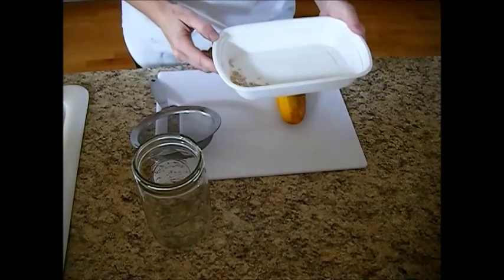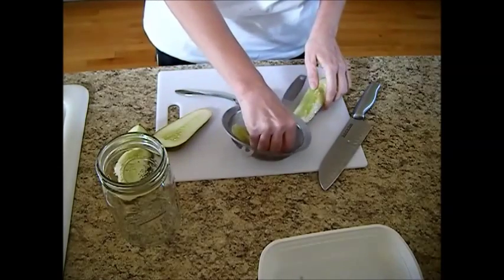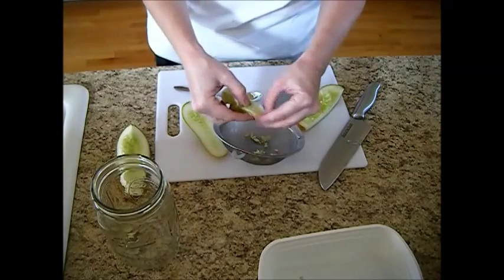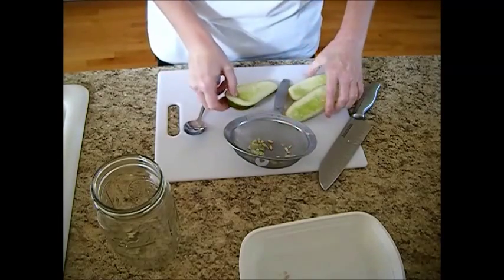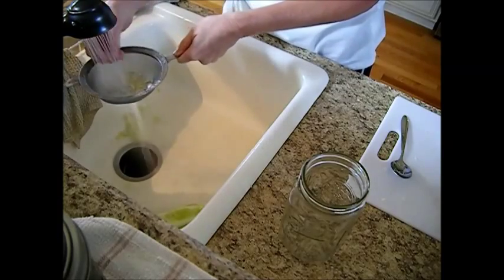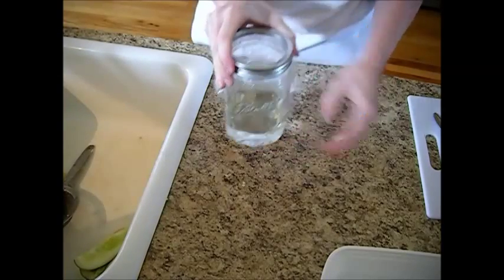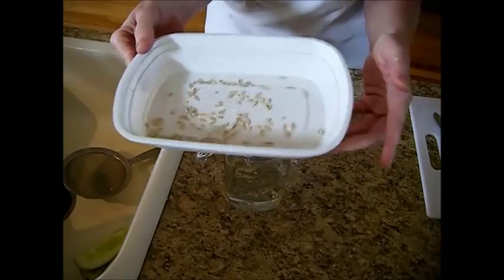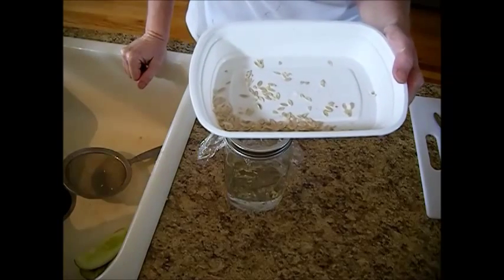Seed Saving Series: How to Save Cucumber or Pickle Seeds